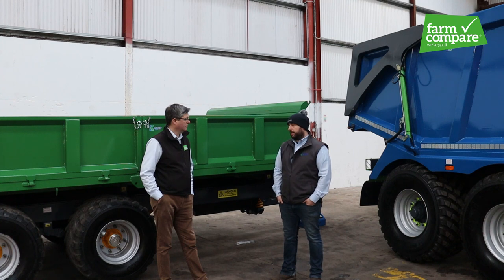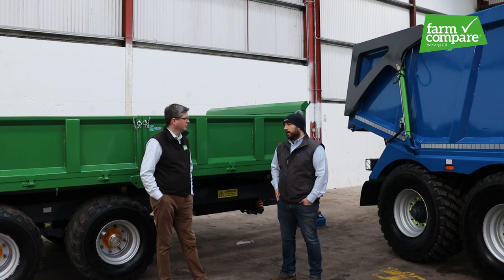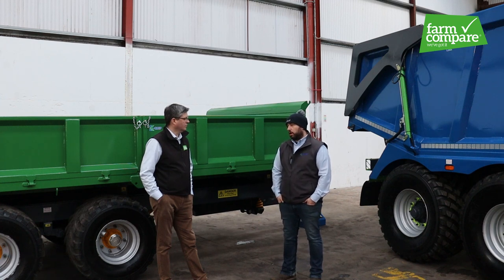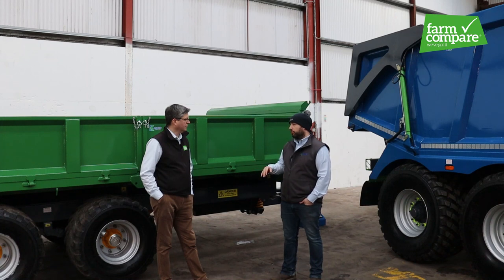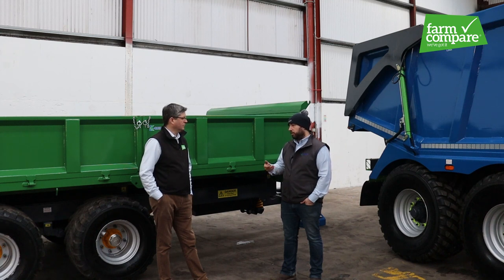K-Quip Trailer Paint Feedback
Let's hear why the K-Quip trailer range is getting such high praise from its customers.  " 𝗜𝘁'𝘀 𝘁𝗵𝗲 𝗽𝗮𝗶𝗻𝘁 𝗳𝗶𝗻𝗶𝘀𝗵 & 𝘁𝗵𝗲 𝘄𝗮𝘆 𝘁𝗵𝗲 𝘁𝗿𝗮𝗶𝗹𝗲𝗿𝘀 𝗮𝗿𝗲 𝗳𝗶𝗻𝗶𝘀𝗵𝗲𝗱 𝗼𝗳𝗳"
If you want to learn more about the range -Get in contact
Range includes: Dump trailers, tipping trailers, dropside trailers, multipurpose trailers, silage trailers, low loaders and agri dump trailers.
Like and follow for more agri updates